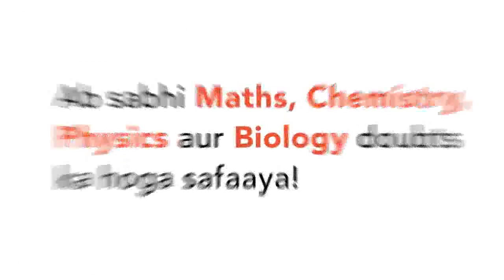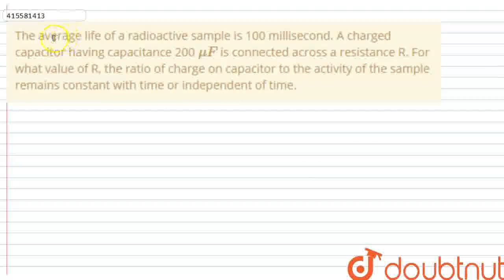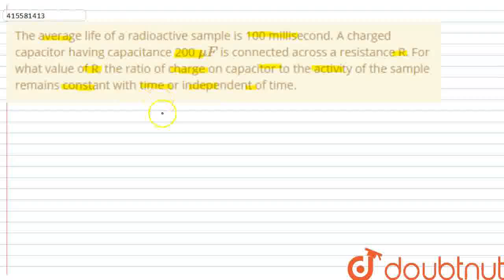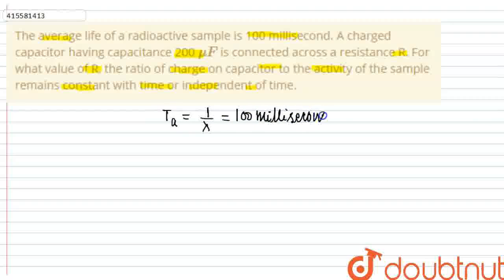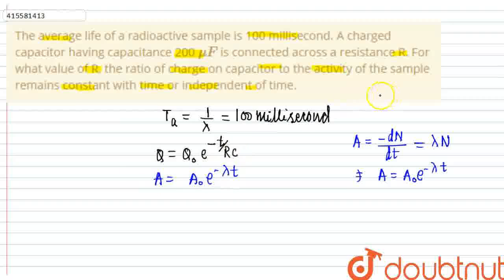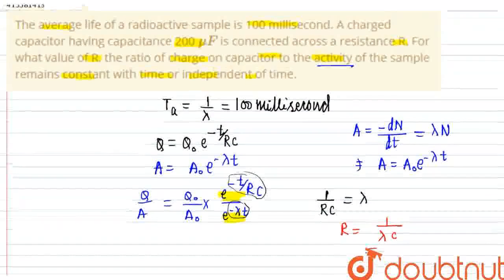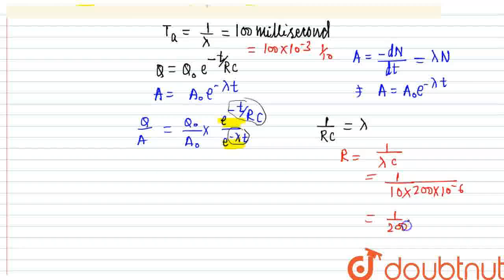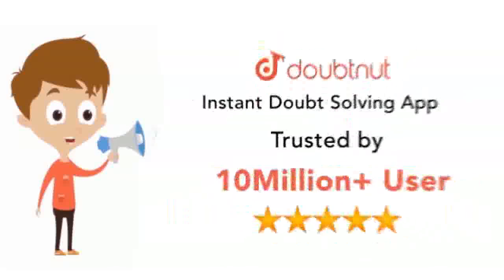The average life of a radioactive sample is 100 millisecond. A charged capacitor having capacita...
The average life of a radioactive sample is 100 millisecond. A charged capacitor having capacitance 200 muF is connected across a resistance R. For what value of R, the ratio of charge on capacitor to the activity of the sample remains constant with time or independent of time.
Class: 12
Subject: PHYSICS
Chapter: NUCLEI
Board:CBSE

👉 Have Any Query? Ask Us.